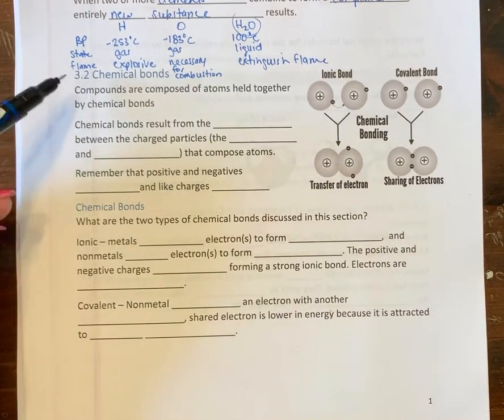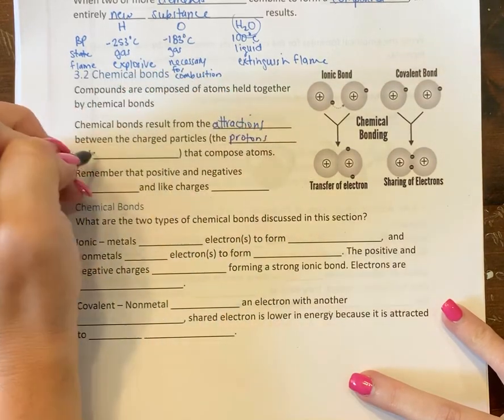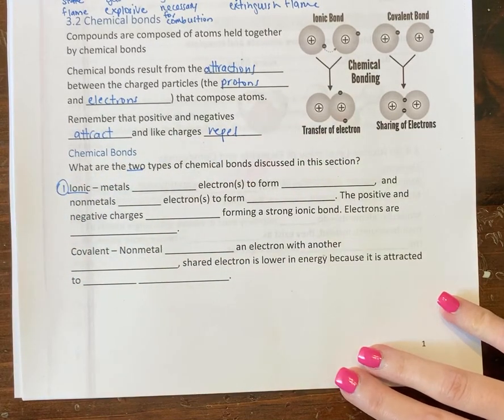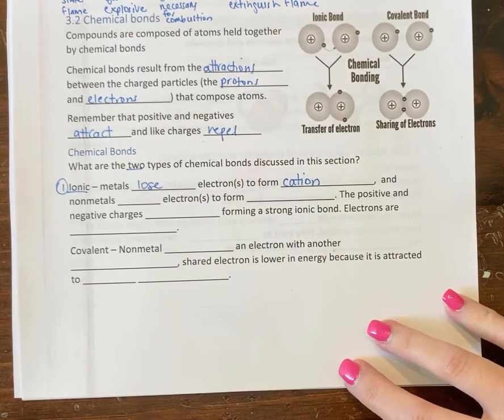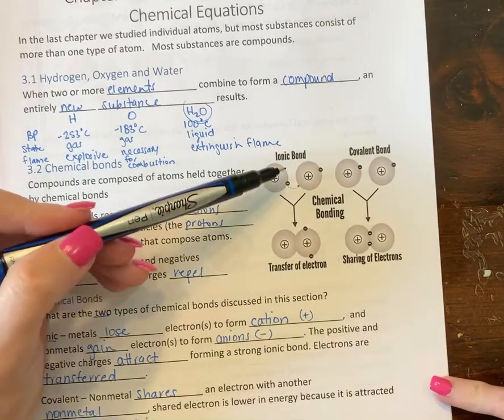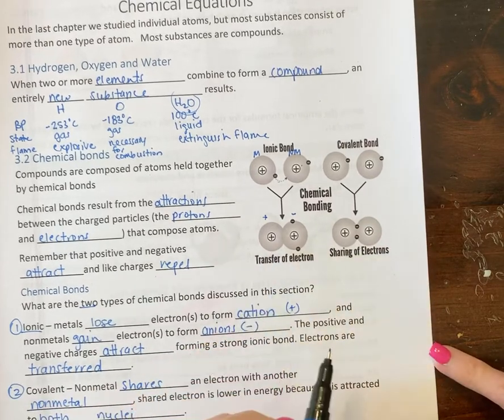Types of Chemical Bonds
This video discusses ionic vs. chemical bonds